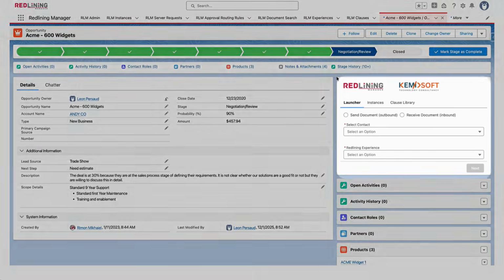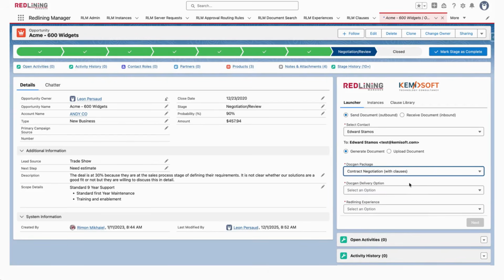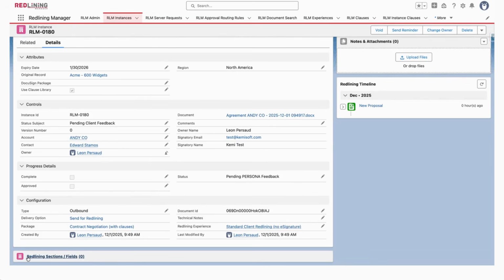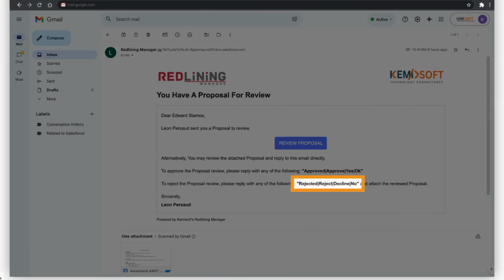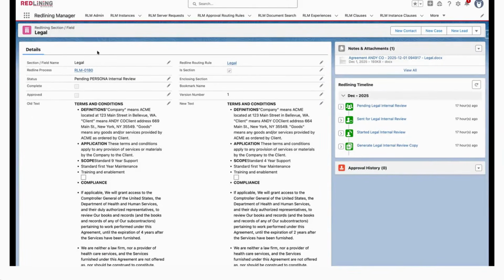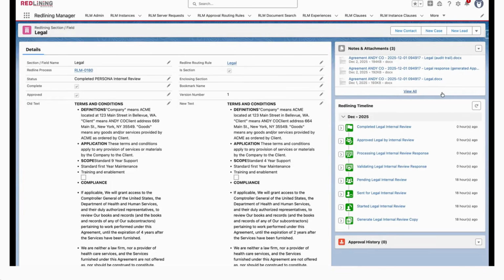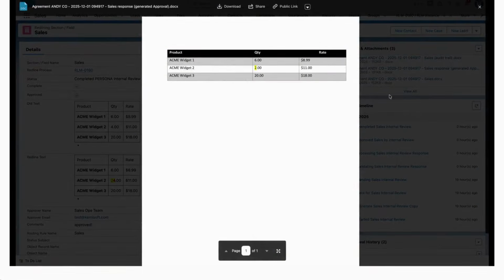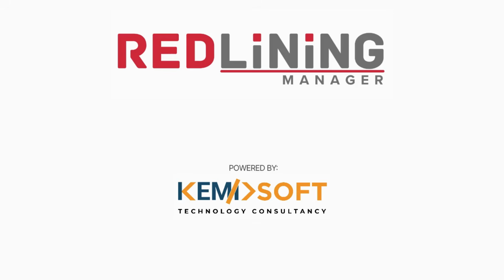Redlining Manager (RLM) - Product Demo